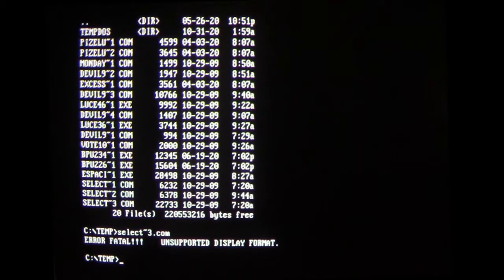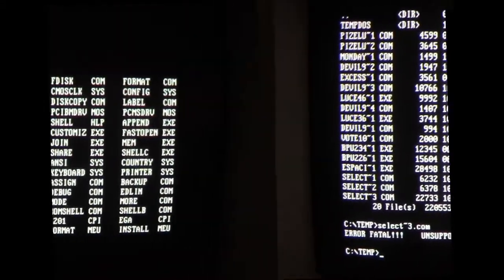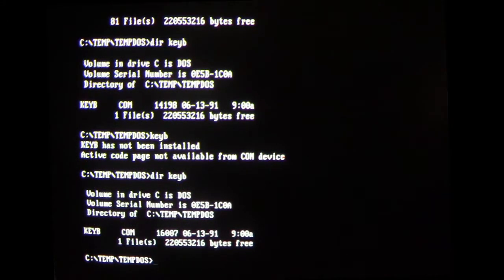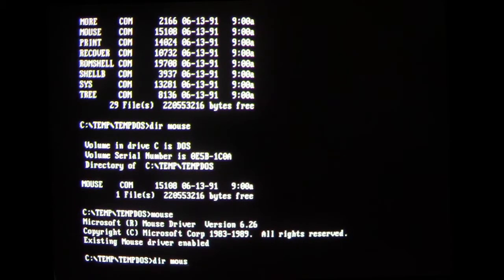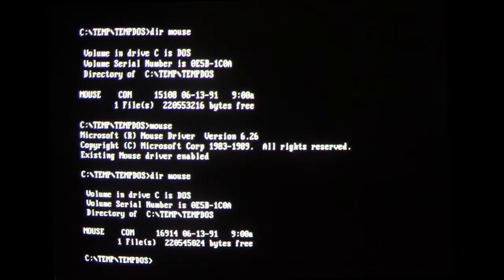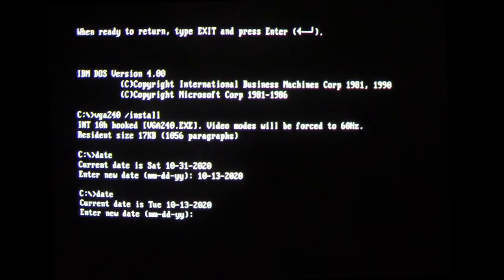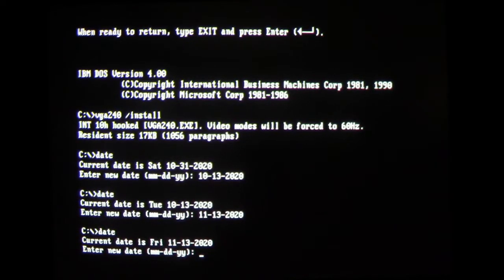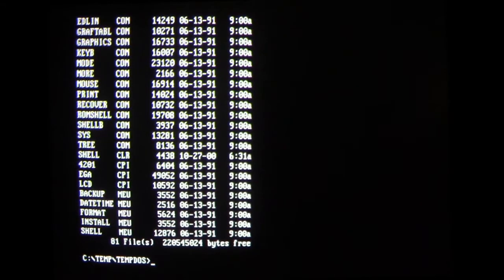Viral Rewind: Virus.DOS.Selectron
. Selectron (sometimes called Selectronic) is one of those DOS viruses that has a payload take place on Friday the 13th (of any month) intended to "scare you". This variant of Selectron is the 1800 version which features encryption alongside memory-residence. When loaded it will appear to be the Norton Editor (a program from Norton for DOS to edit files) however it is infected. Selectron will load into memory and from there infect any .COM (and possibly .EXE) files as they are run. It isn't stealthy about its infection as the file size will increase. If COMMAND.COM should get infected then Selectron will load at every system boot. Another point is when Selectron is loaded it inhibits the ability to change the system date.

The payload: Whenever the date is Friday the 13th (so the day must be Friday and it must be the 13th day of the month) of any month and an infected program is run, Selectron's payload will activate. When it does it clears the screen and displays the text "Countdown to Extinction..." along with a tune played over the internal speaker. When the tune ends a grim reaper figure fades in and moves from the left to right, fading out then fading in again going from right to left. This repeats continuously until the user powers off the system. Keyboard input is completely disabled preventing ctrl-alt-del or any other key presses from being registered.